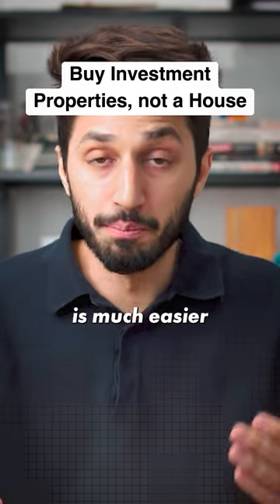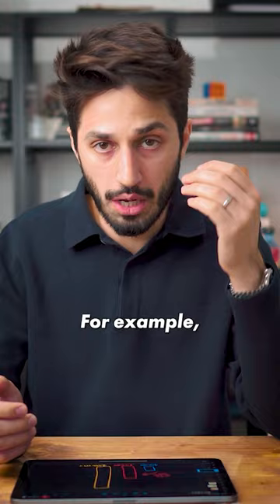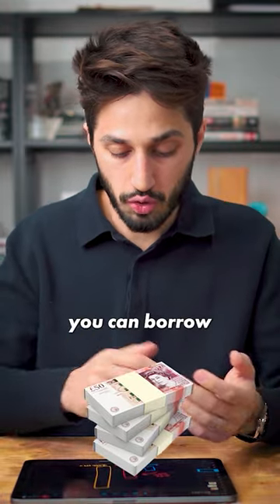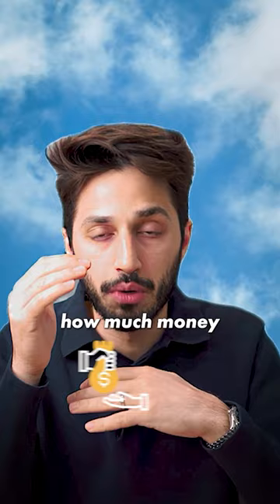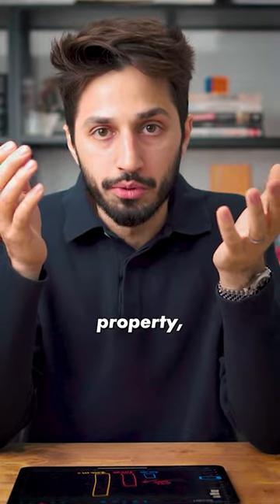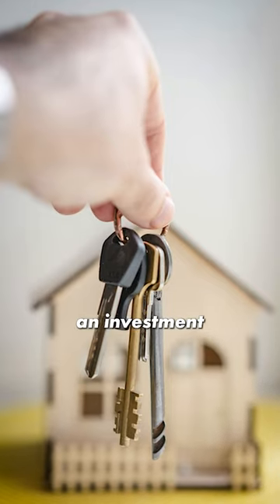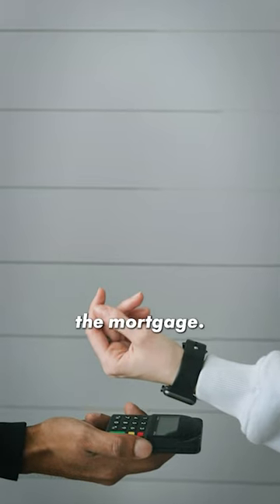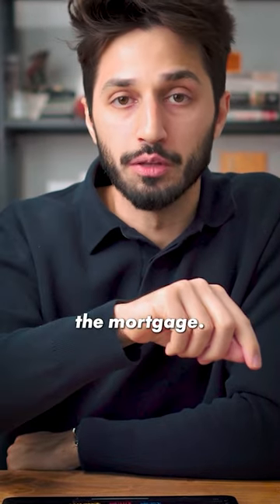Buy Investment Properties, Not a House